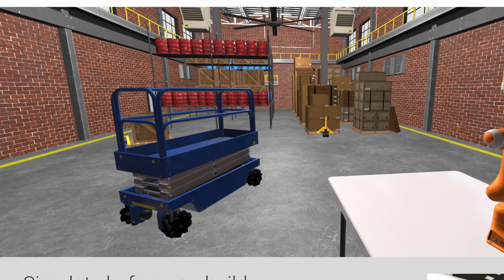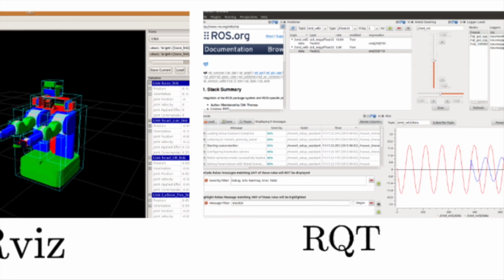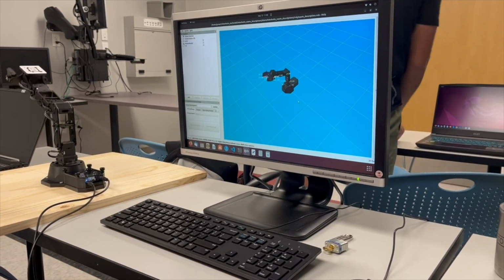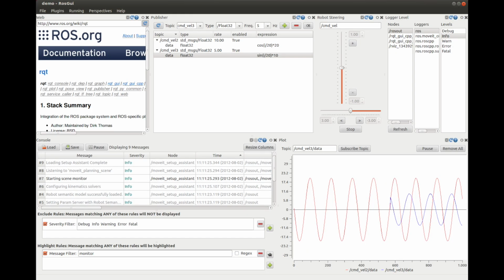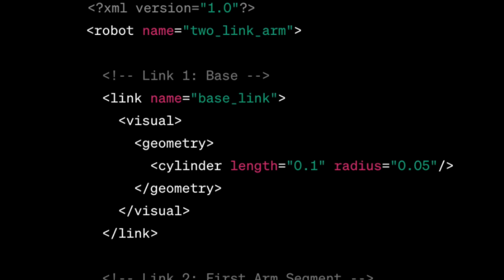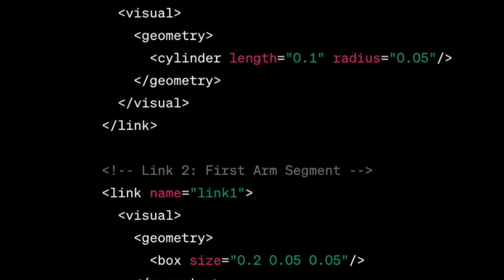Intro to ROS2 Simulation and Visualization Tools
This video will give you a high-level intro to ROS2 simulation and visualization tools. You will learn how to use them in the robotics series projects.

🌟 Contents 🌟
💎(00:00​​) Introduction
💎(00:09​​) Gazebo
💎(00:30​​) RViz & RQT
💎(01:15​​) URDF

Instructor: Dr. Madi Babaiasl

References:
- (00:41) Dr. Madi's modern robotics class at SLU

©️ All the materials, including lessons and labs, are proprietary to Dr. Madi Babaiasl and Saint Louis University.